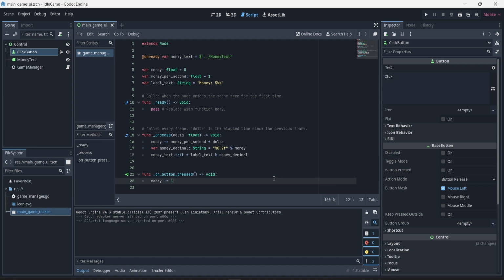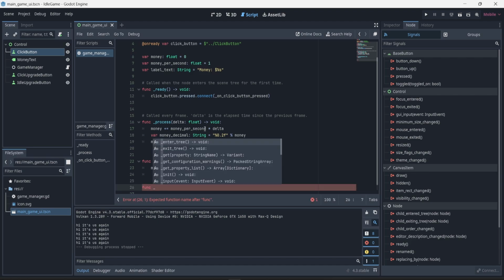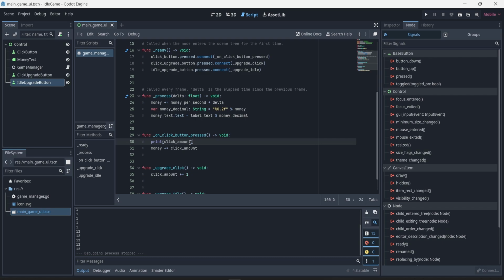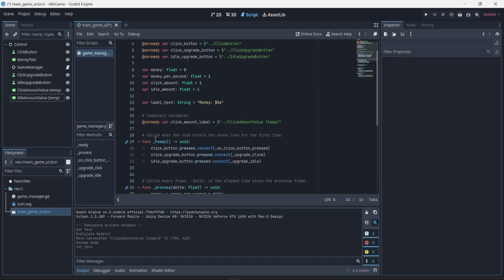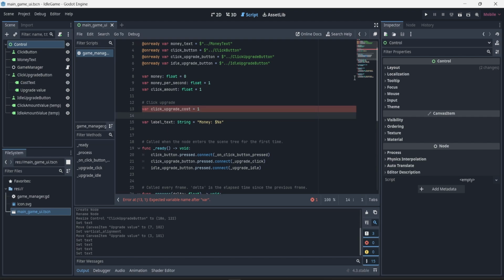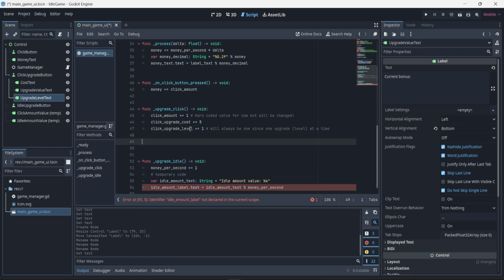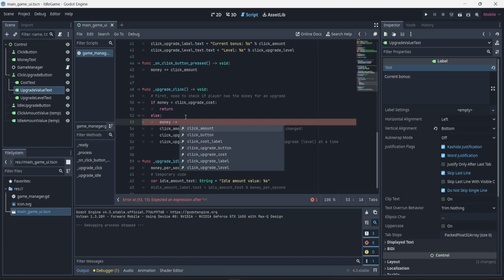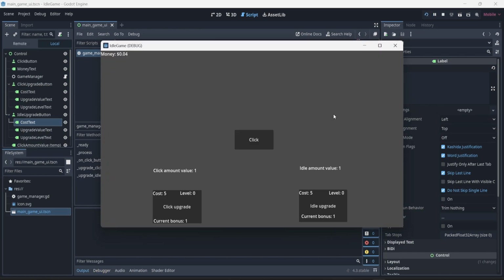Idle Game Tutorial in Godot - Part 3: Upgrades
Part 3 of a series of video on how to create an idle game from scratch in Godot.

In this video we'll see how to create upgrades with our buttons to generate more money, but also how to manage the cost of these upgrades, as well as their levels.

This series is intended for beginners with a minimum amount of knowledge on programming/godot. However, if you are a complete beginner with 0 experience in Godot, some terms may not make sense to you so here are a few definitions to help you if needed (but I advise on reading the documentation to get a basic grasp on programming and the g-script language).

- variable: a value (it can be a text, a number, etc.) used in programming, usually referenced in one or more scripts/programs.
- string: a variable that holds a text
- float: a type of number that can hold decimal points